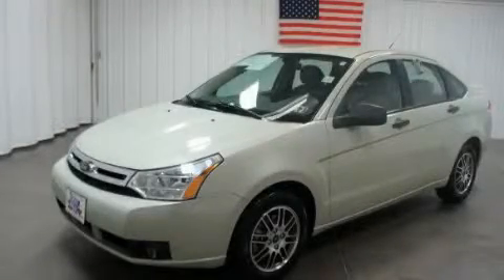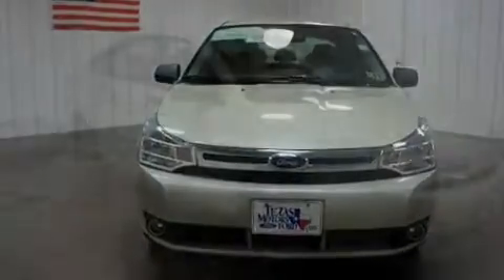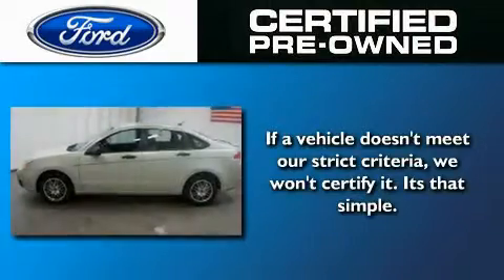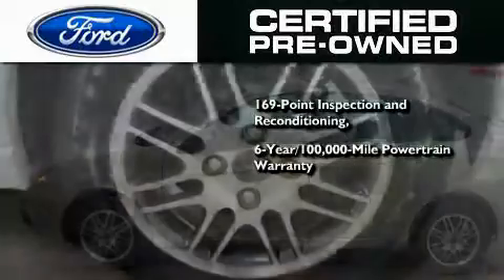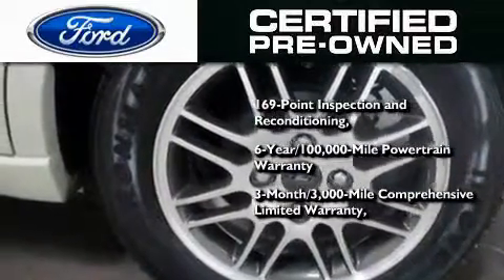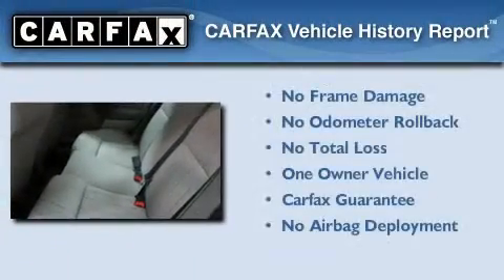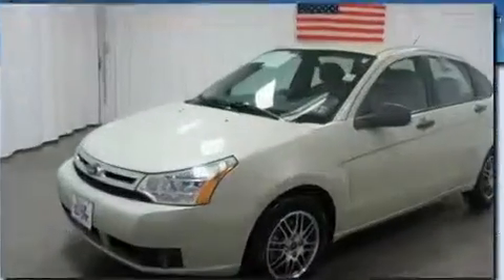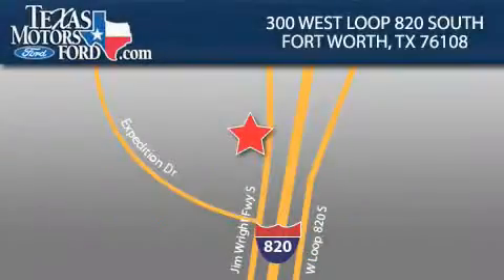2010 Ford Focus Certified Weatherford TX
Year : 2010

 Make : Ford

 Model : Focus

 Engine : Gas I4 2.0L/121

 Trans . : Automatic

 Exterior : Green

 Miles : 27,556

 300 West Loop 820 South

 2010 Ford Focus Fort Worth TX